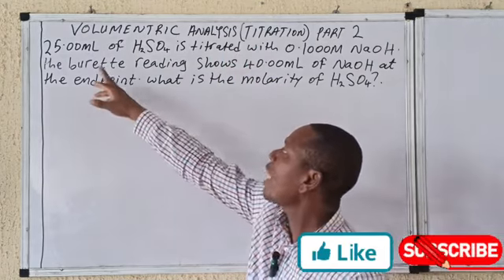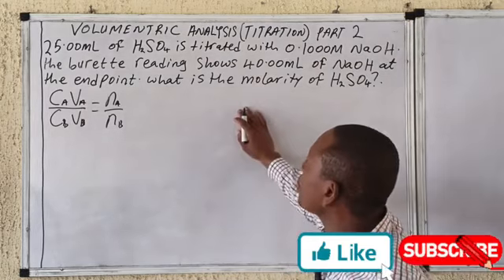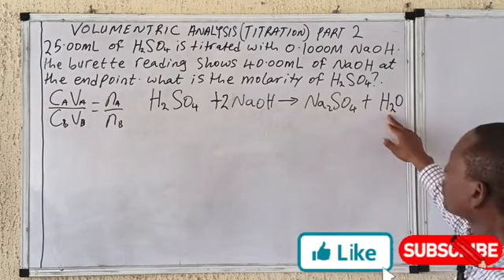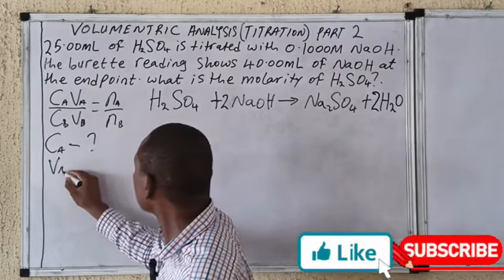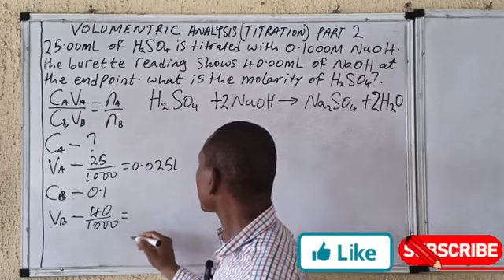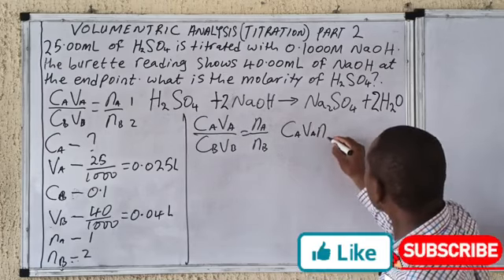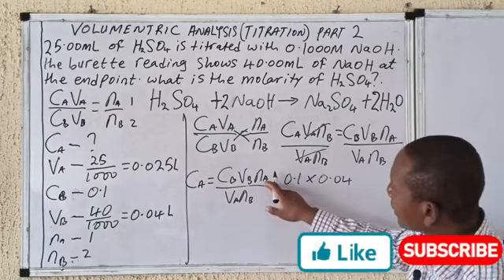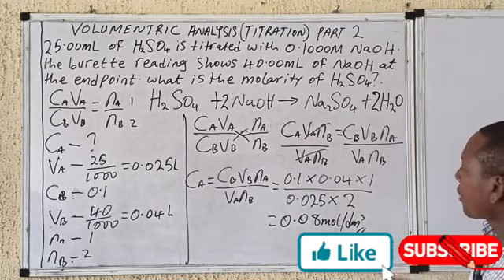Volumetric Analysis ( TITRATION ) PART 2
This video explain how to solve calculation questions in volumetric Analysis ( TITRATION ) in a simplified approach